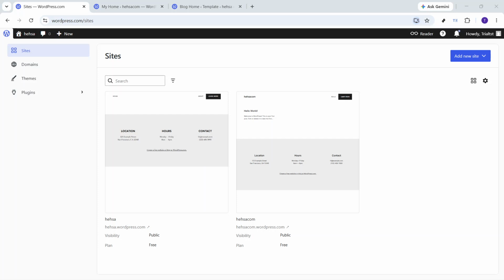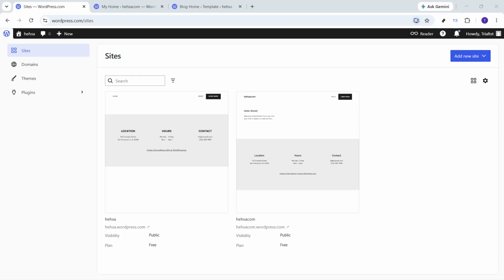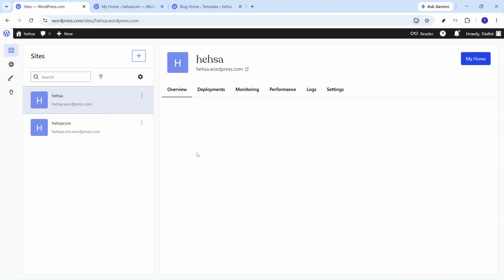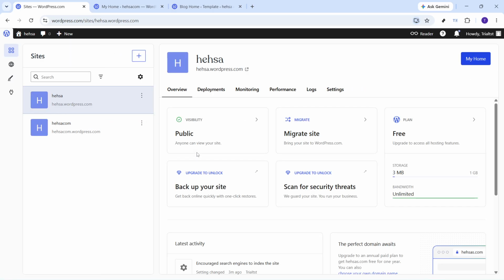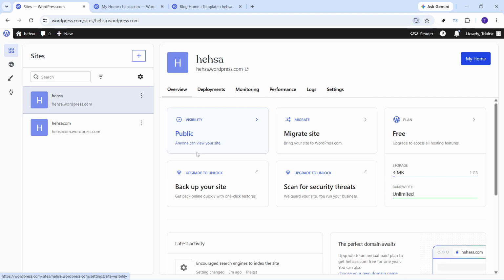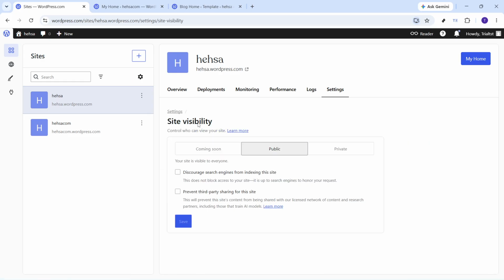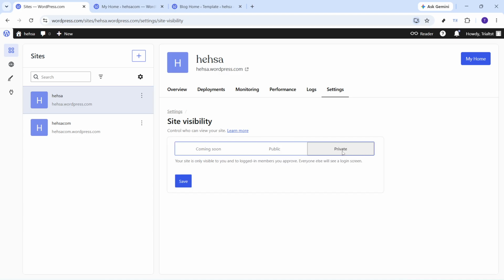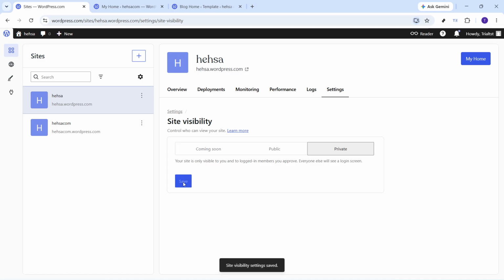How to unpublish WordPress site (Step By Step 2026)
How to unpublish WordPress site